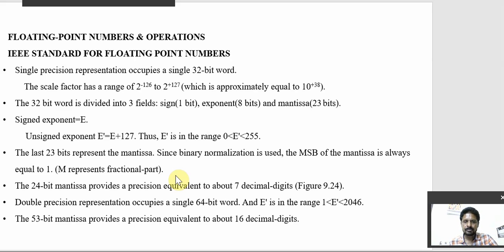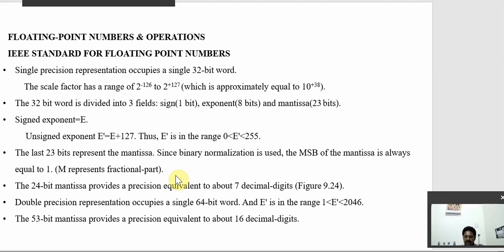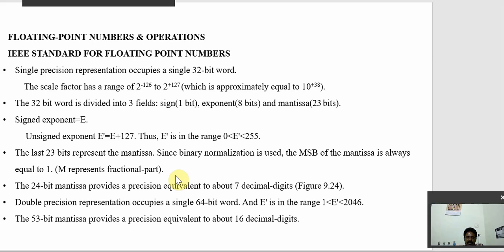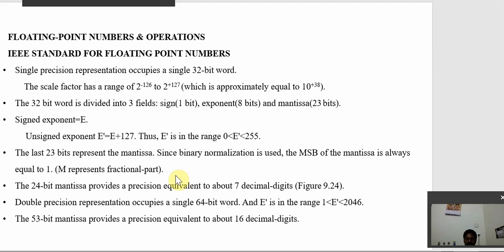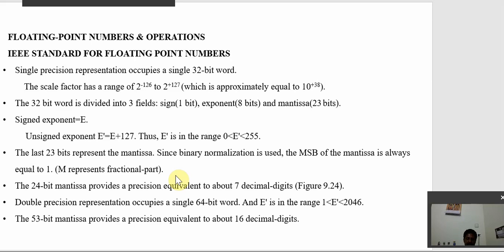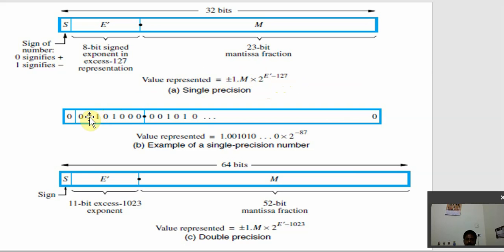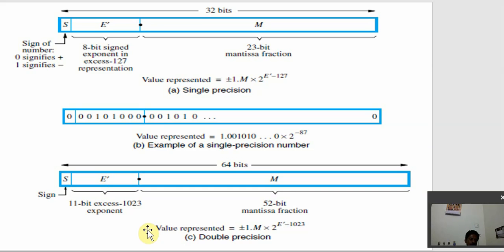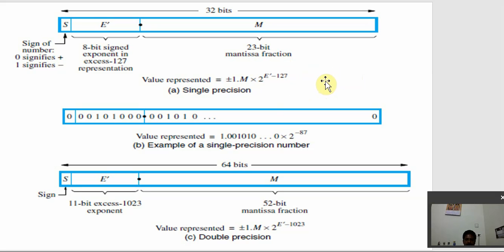UNIT 2 FLOATING POINTVALUES